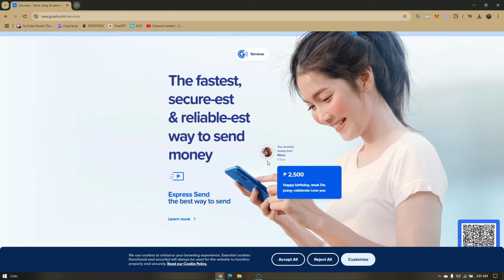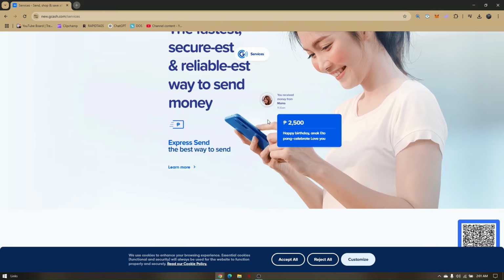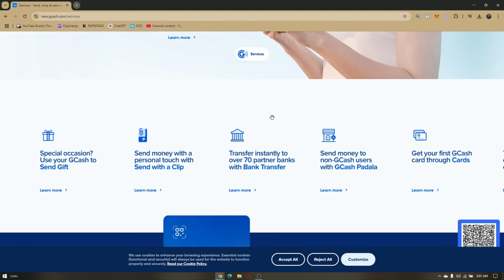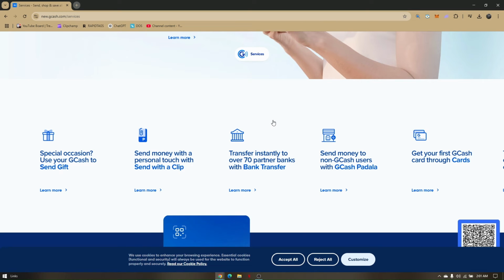HOW TO CONVERT GGIVES TO CIMB BANK 2026! (FULL GUIDE)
In this video, I am going to show you how to convert GGives to CIMB Bank in 2026. Follow this step-by-step guide to transfer your GGives balance smoothly to your CIMB Bank account. Watch now for the complete process!